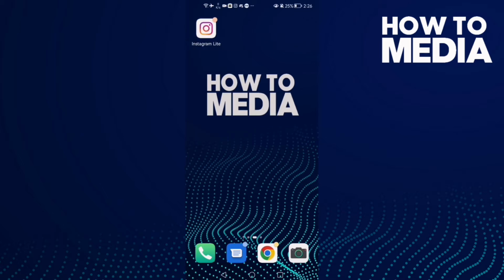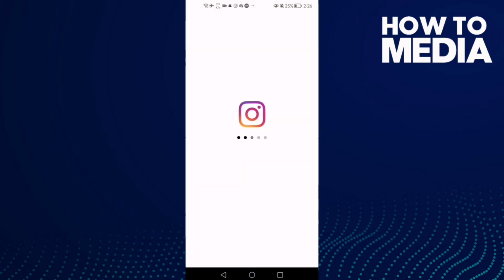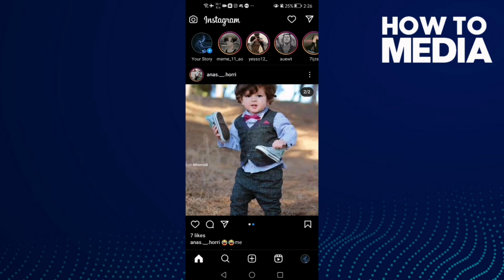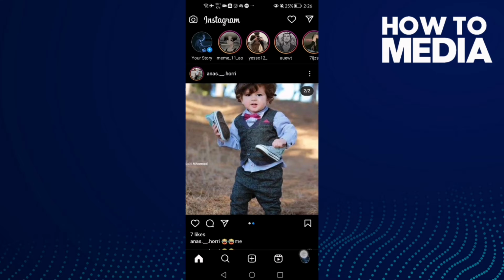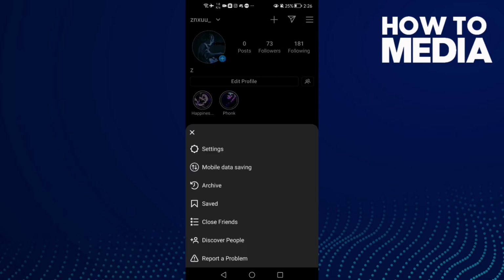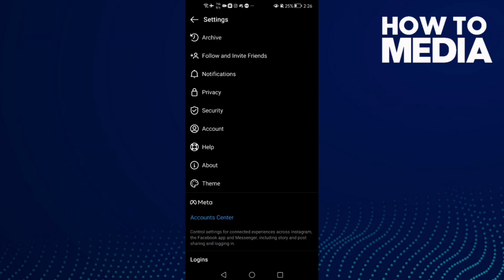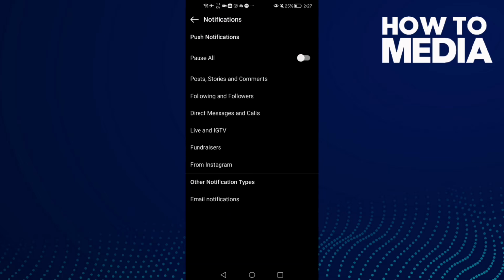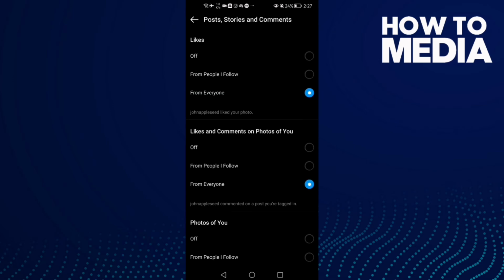How to Turn Off Comments Notifications on instagram Lite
in this video we discuss :